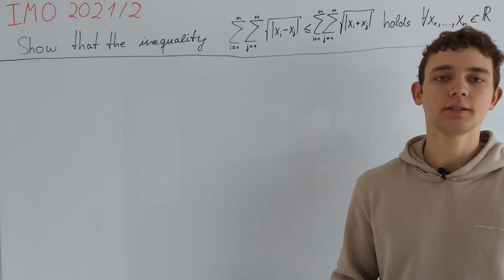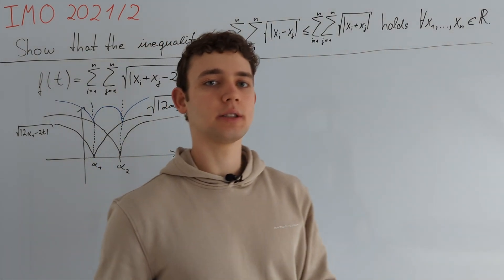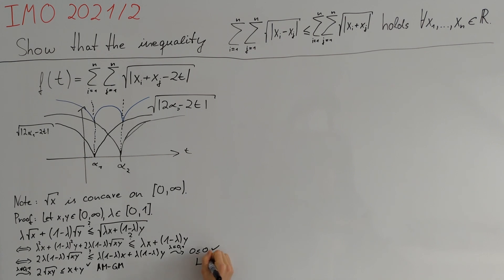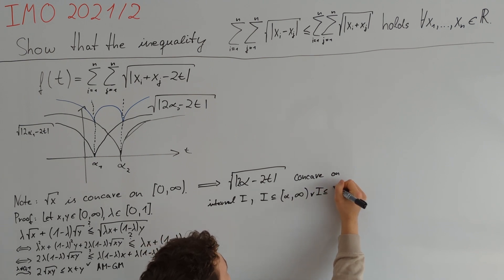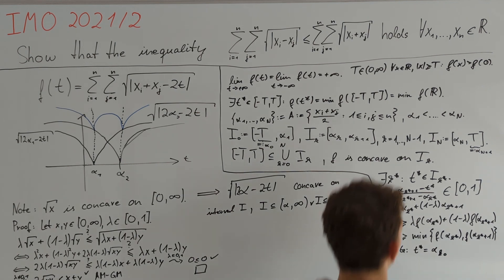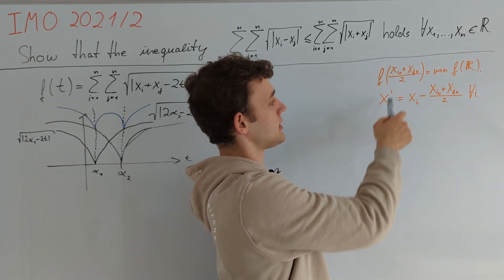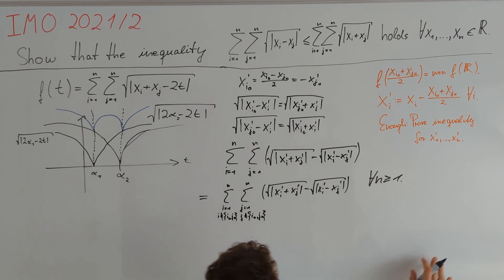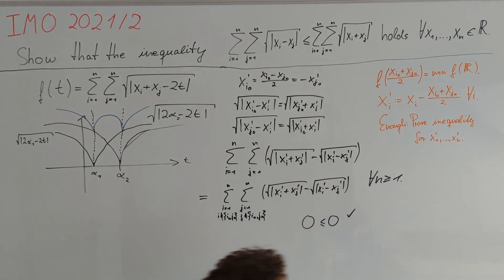The hardest IMO problem 2 ever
00:00 Problem Statement
00:27 The idea for the solution
03:21 first part of the proof
07:57 second part of the proof

Wiki links to used statements:
- 3:21
- 6:59

branch: algebra
difficulty: 13